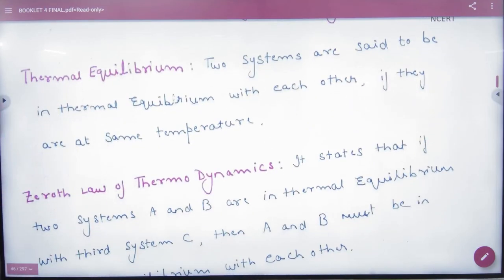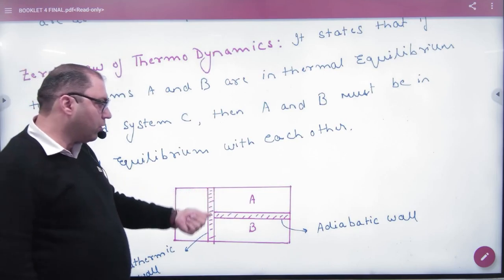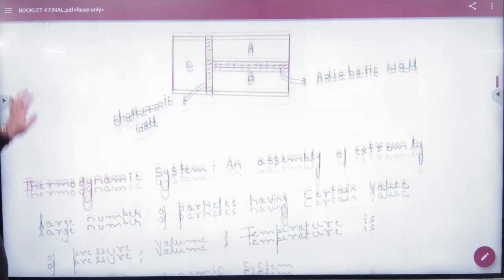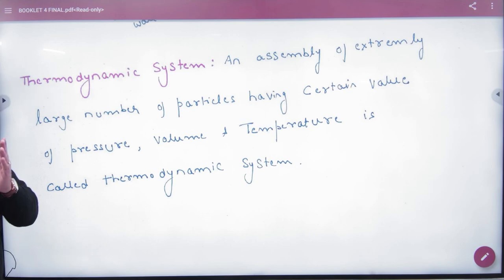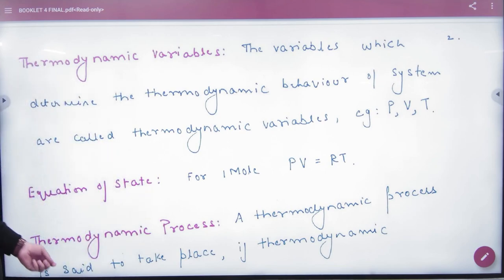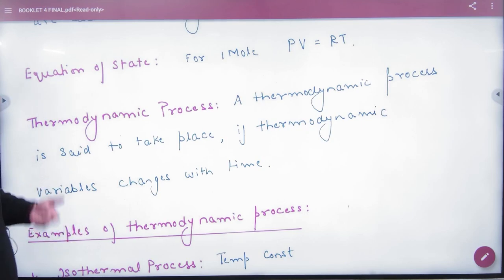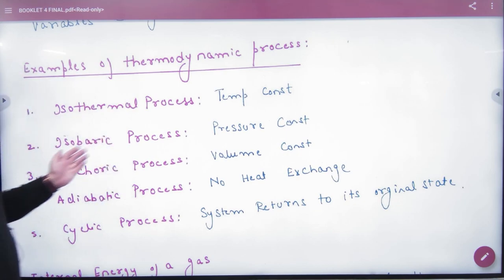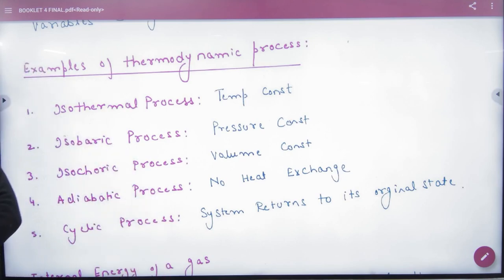1 Introduction to First law of Thermodynamics+1